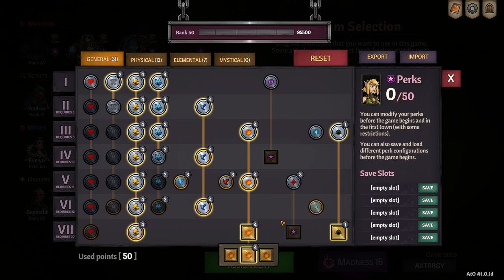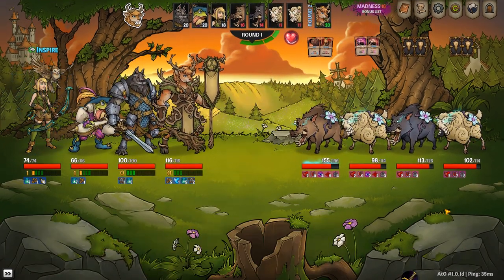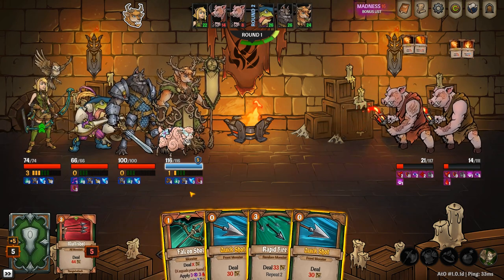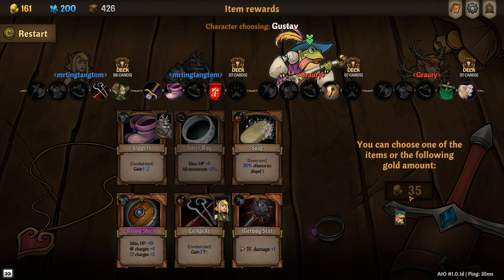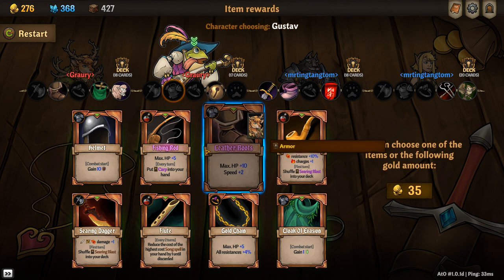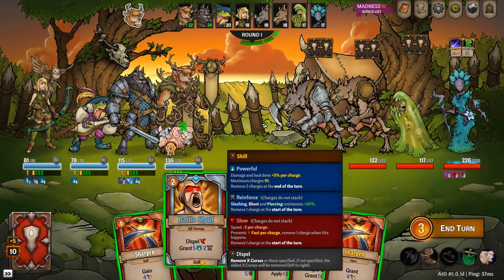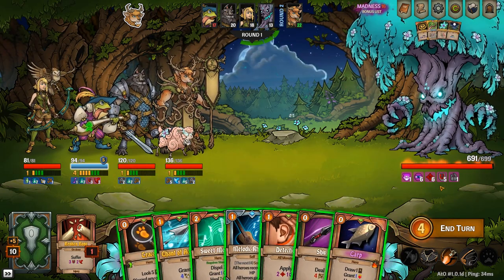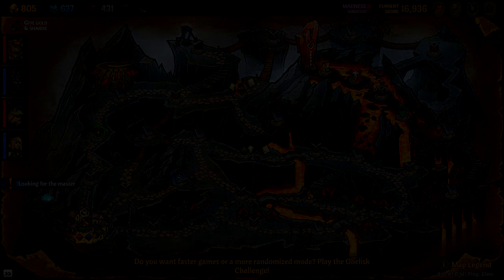Act 1: One-Punch Sylvie (OTK) World Top 15 FULL Run: Madness 16 - Across the Obelisk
Part 1 of 4 of a full run broken down into four videos of a top 15 multiplayer score at the time of recording of a one-turn kill Sylvie.